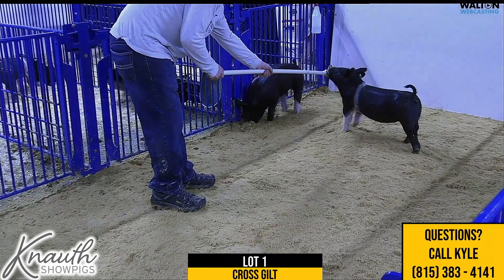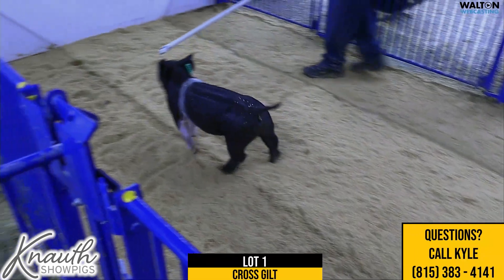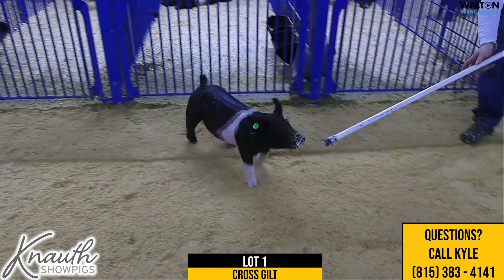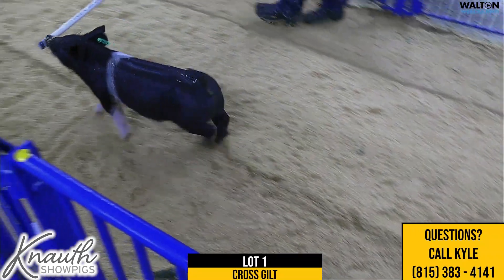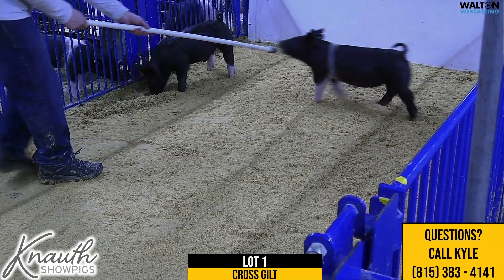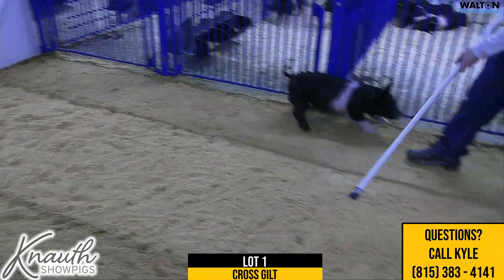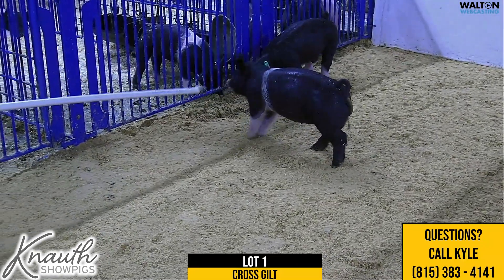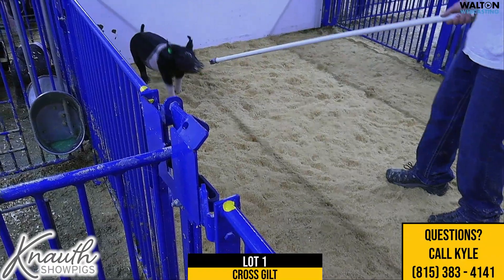Knauth - Lot 1 - December 30th Sale